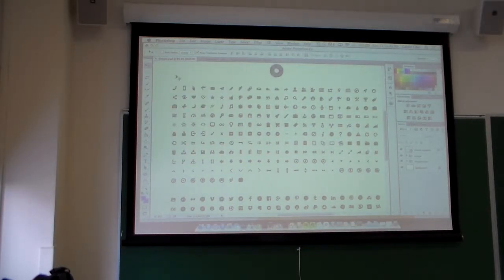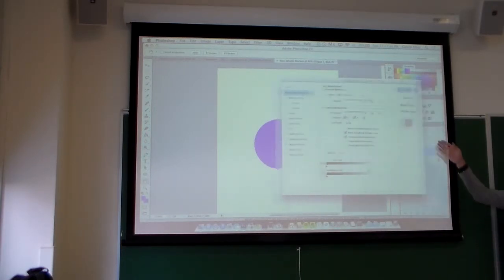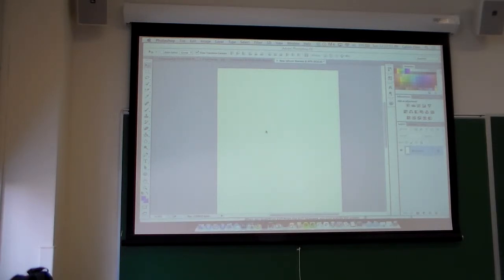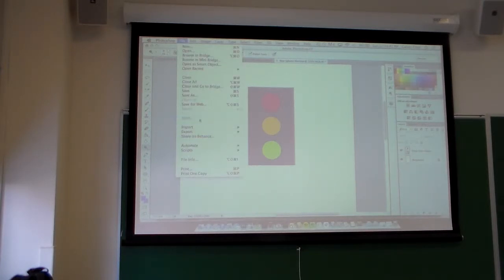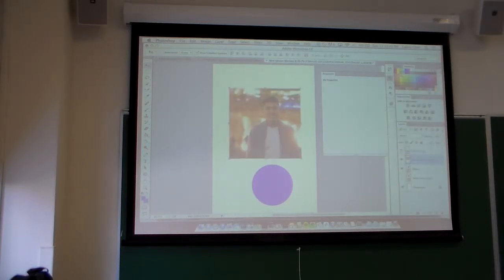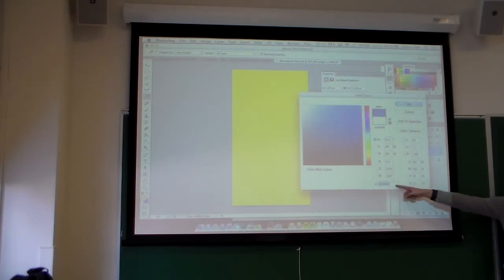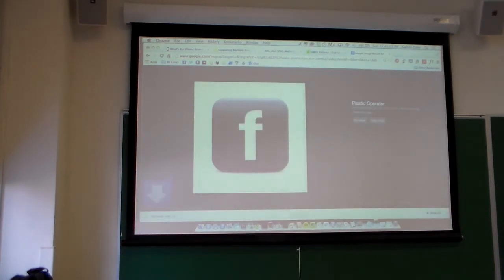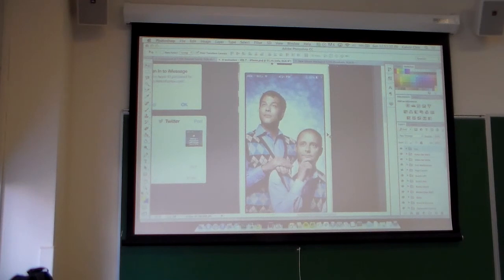Design Session 5 - Photoshop Intro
This is the first design lecture on photoshop, aimed at teaching designers the necessary skills to use photoshop as part of the workflow for making a good user experience on mobile platforms.

Presented by Calvin Chin and Brian Mulyadi.